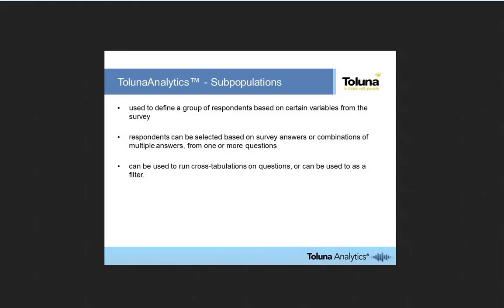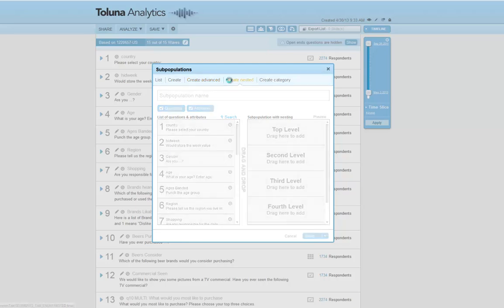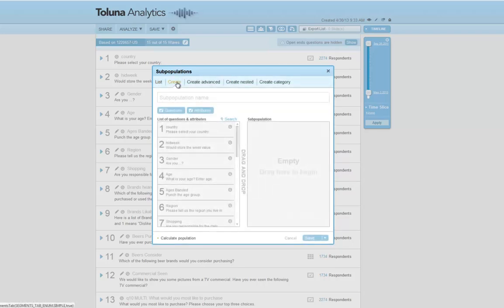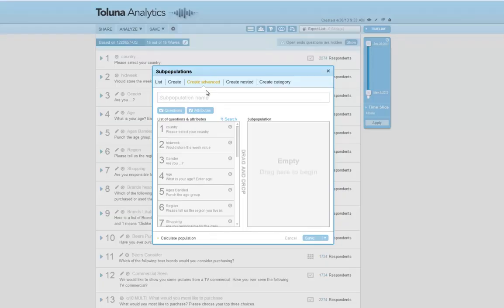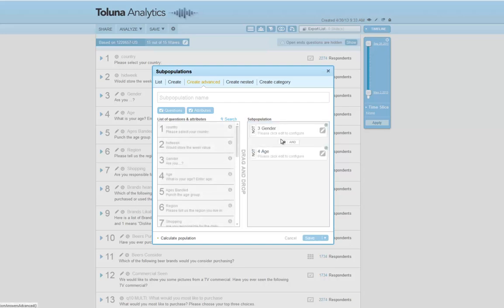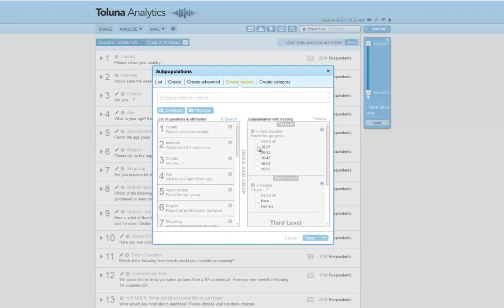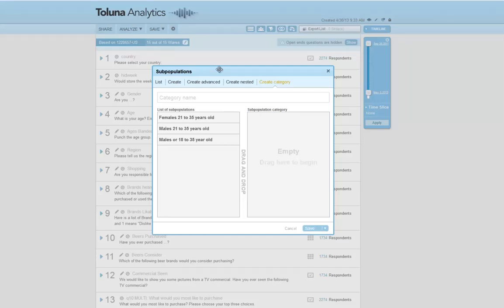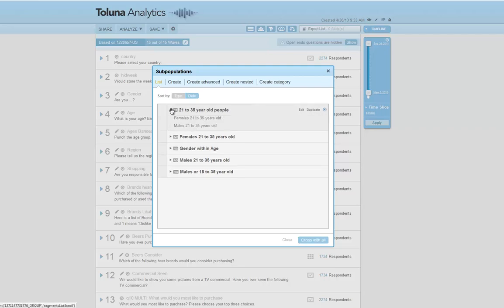Toluna Analytics -- Subpopulations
How to view, create and edit Subpopulations within TolunaAnalytics